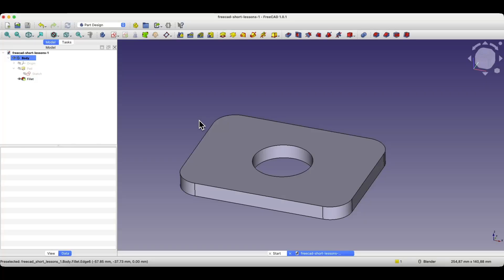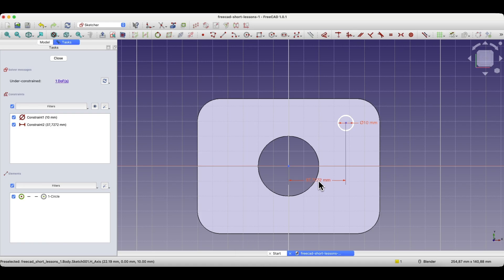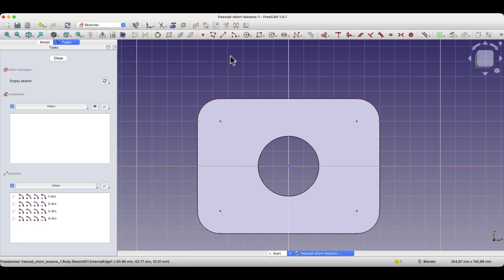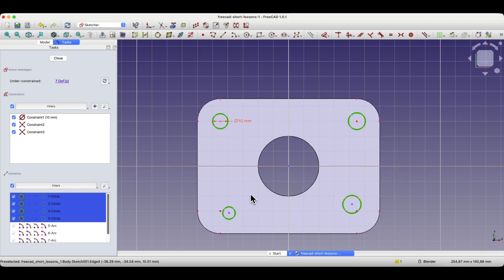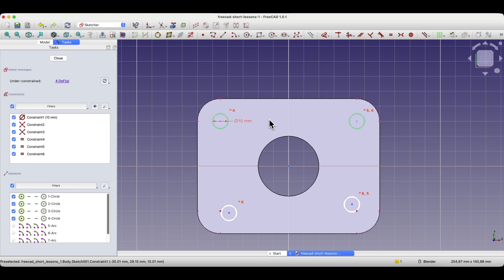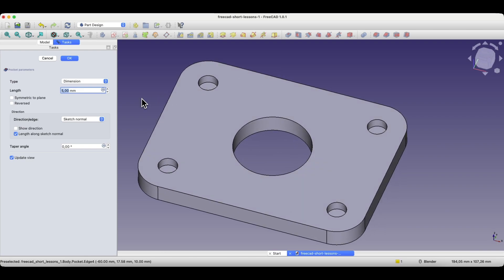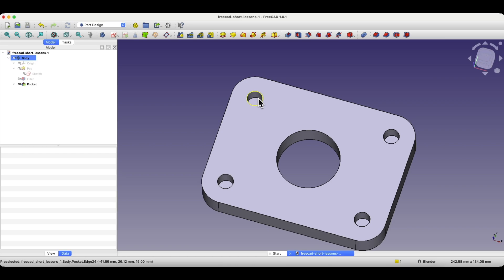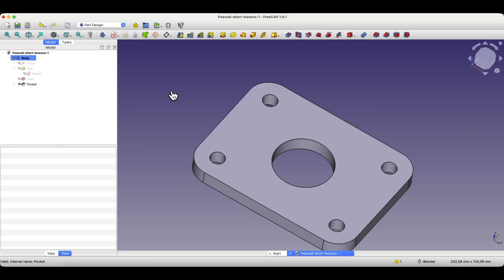FreeCAD Tutorial: How to Create Holes Using Sketches & Constraints | Pocket Operation Explained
In this step-by-step FreeCAD tutorial, we continue building a 3D model by learning how to remove material from a solid using sketches and the Pocket operation. You’ll discover how to:

🔹 Create sketches on solid faces
🔹 Use external geometry to define precise reference points
🔹 Add constraints to control multiple geometries efficiently
🔹 Apply the Pocket tool to create holes
🔹 Make through-holes regardless of solid thickness
🔹 Edit previous operations using FreeCAD’s powerful feature history